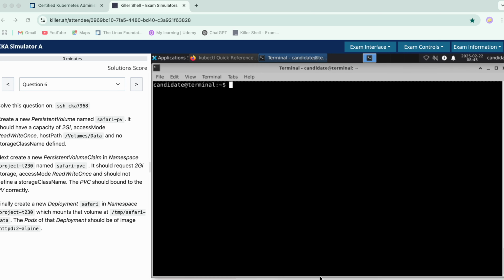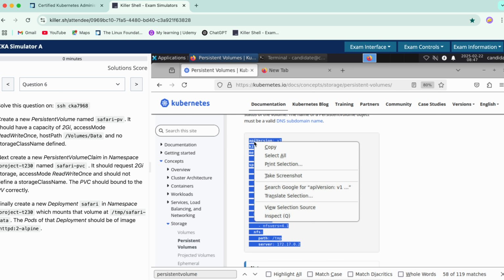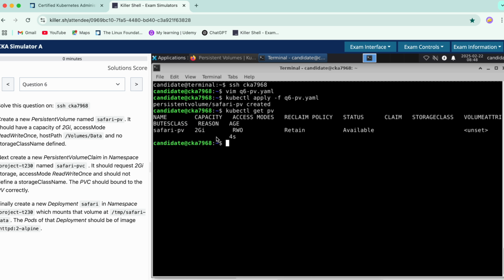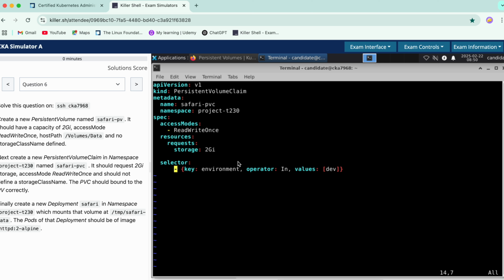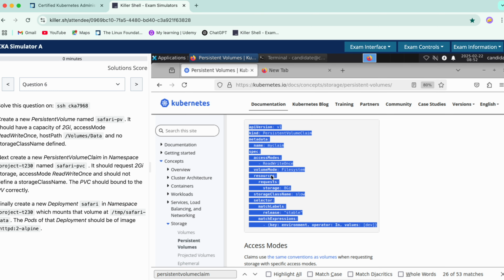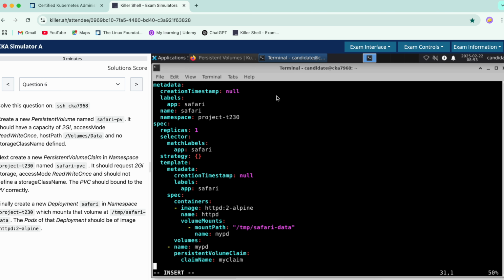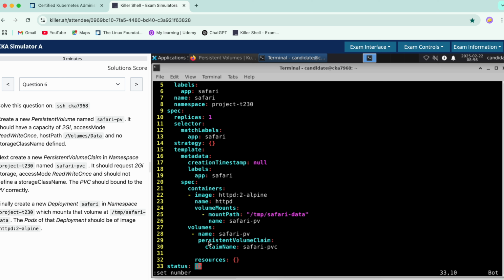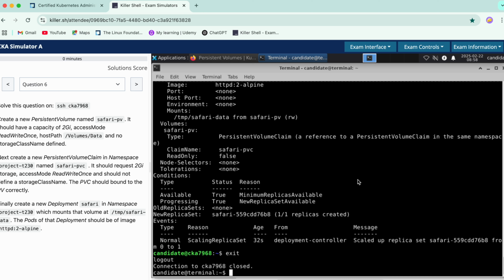CKA 2025 Mock Question 6 | Certified Kubernetes Administrator